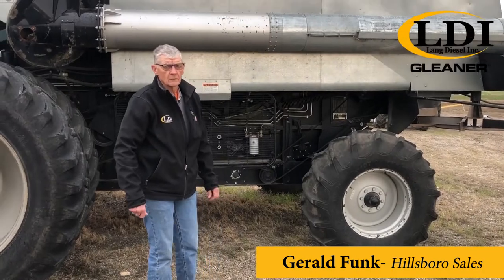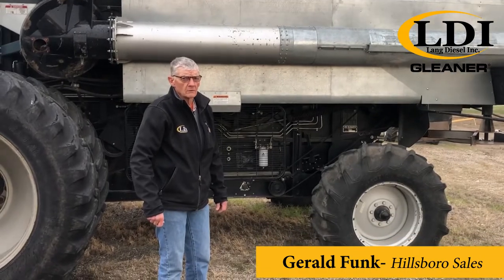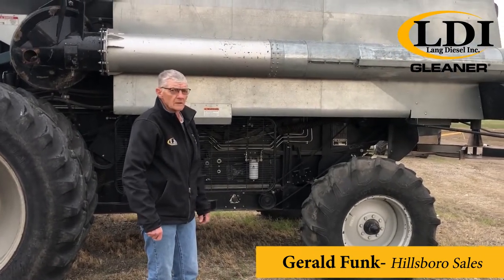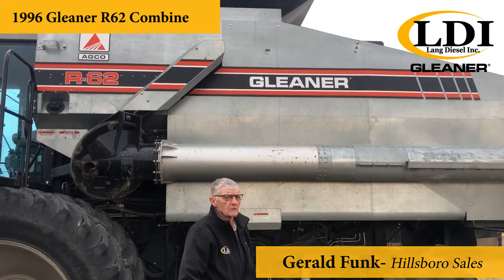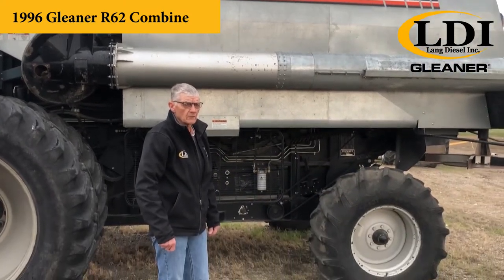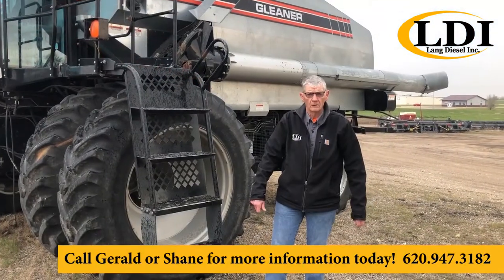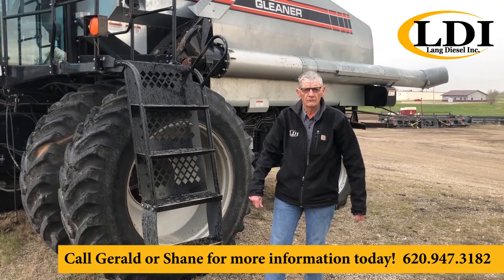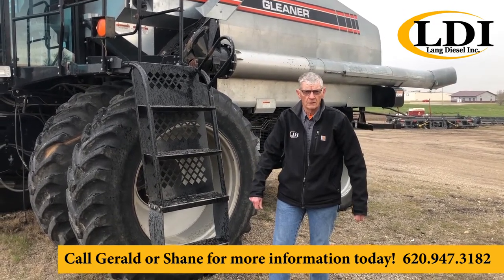Gleaner R62 Combine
Check out this locally owned 1996 Gleaner R62 Combine with 260 Horsepower engine, duals, updated CDF rotor and feeder house and many more features.  Available at our Hillsboro location. Contact your local LDI for more information.